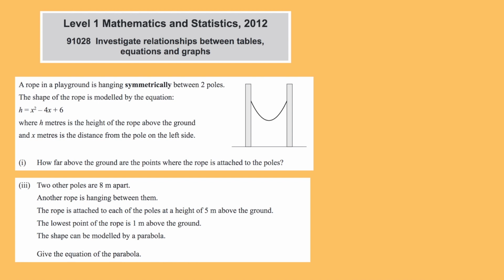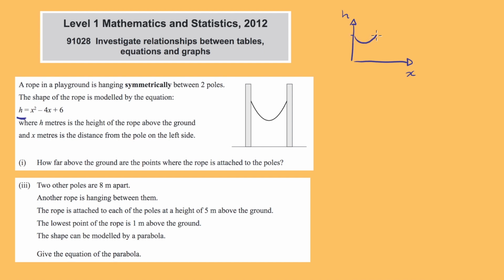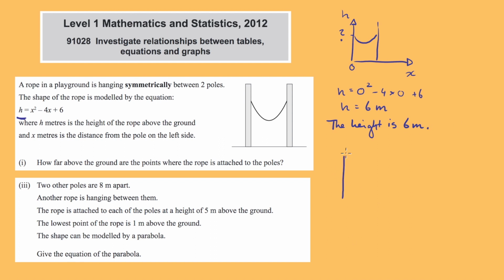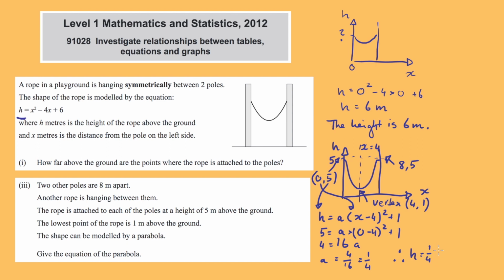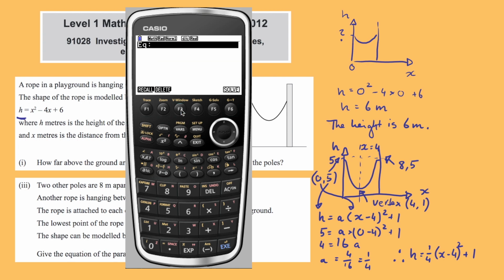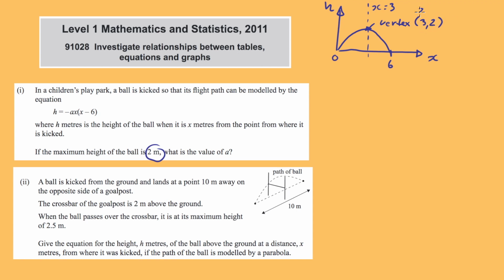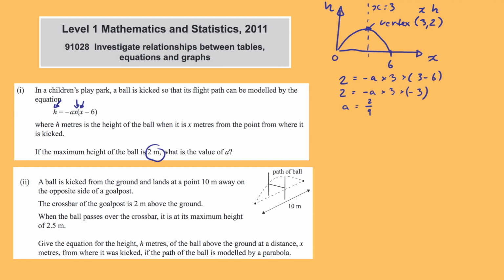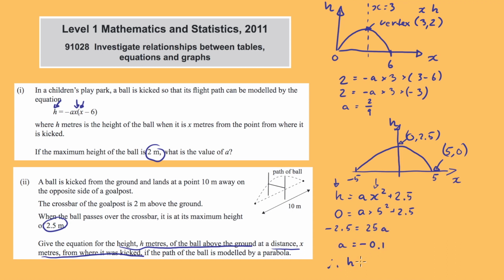How to solve applied problems with parabolas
Modelling, modelling. Parabolas are quite useful to create simple models that can be used to solved problems. ihasmath shows you how.